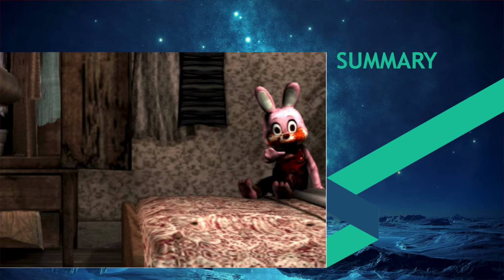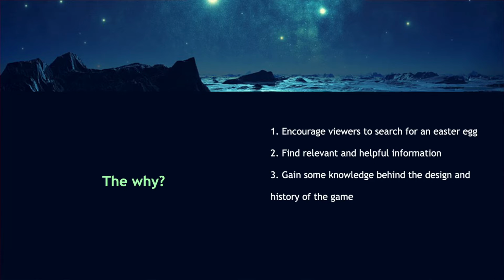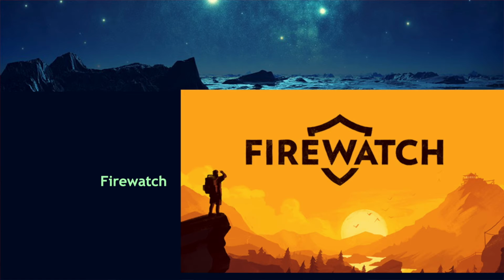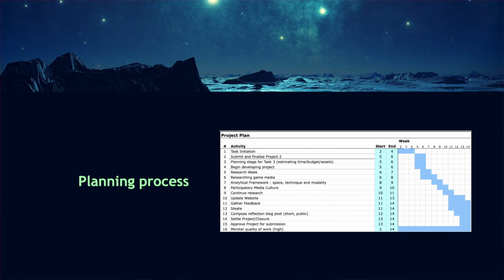BCM 215 BETA PITCH | EASTER EGG WEBSITE